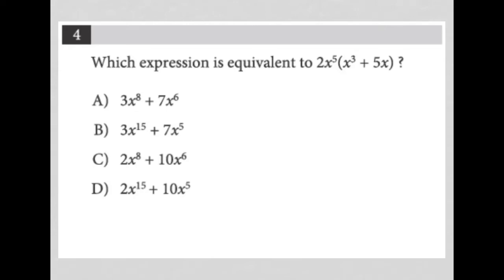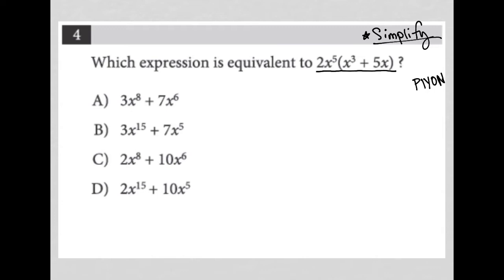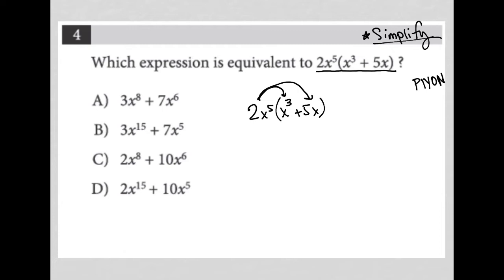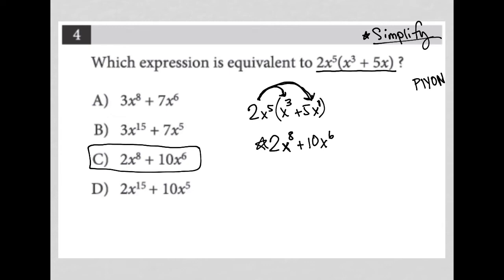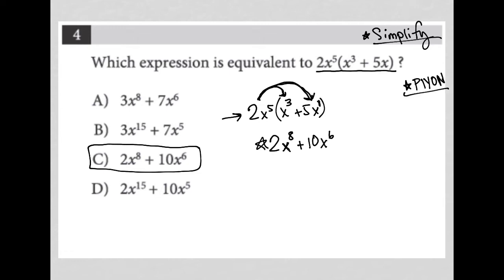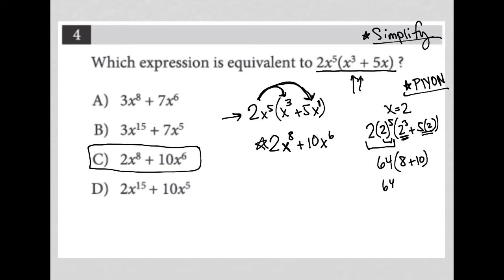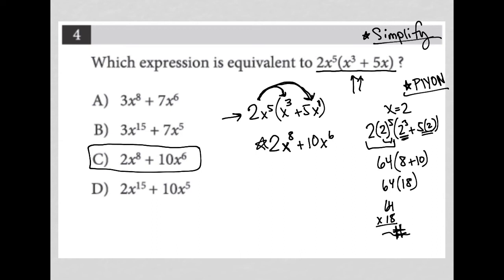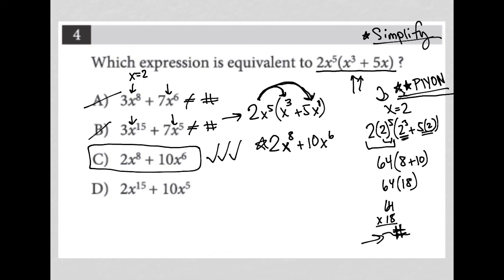Which expression is equivalent to 2x^5(x^3 + 5x) ?